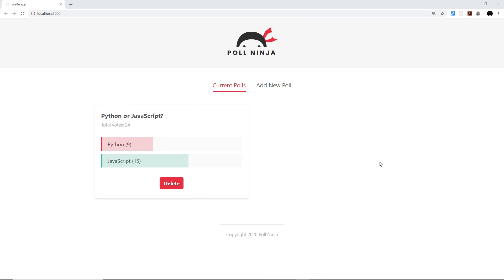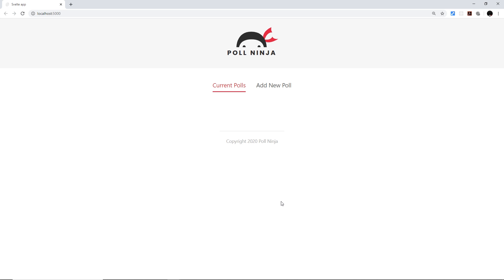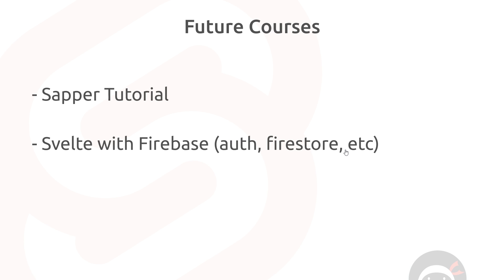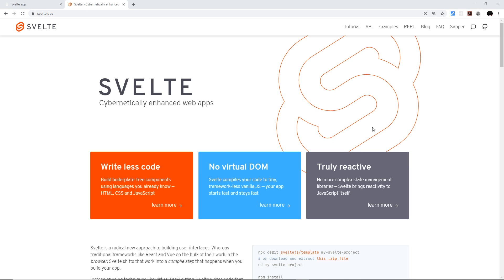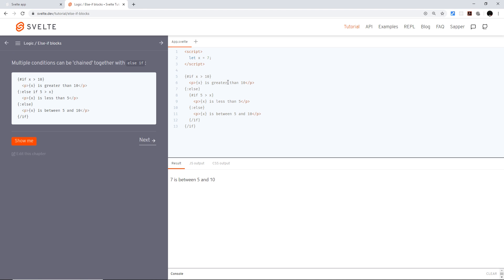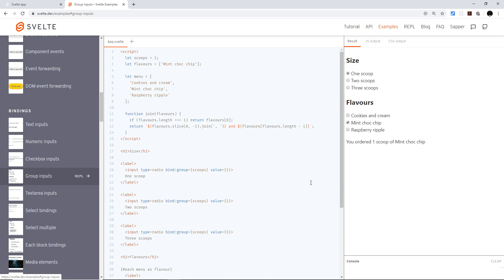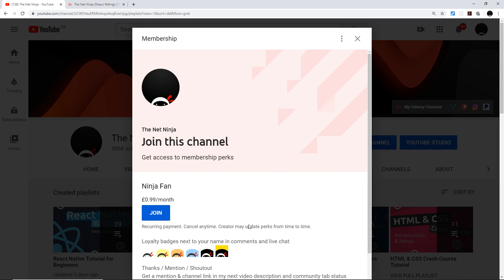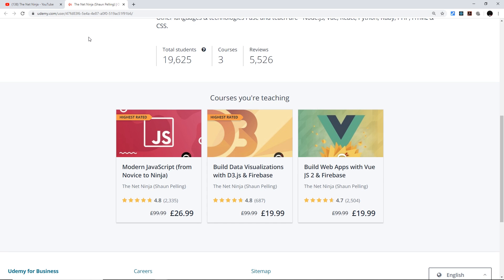Svelte Tutorial for Beginners #35 - Wrap Up